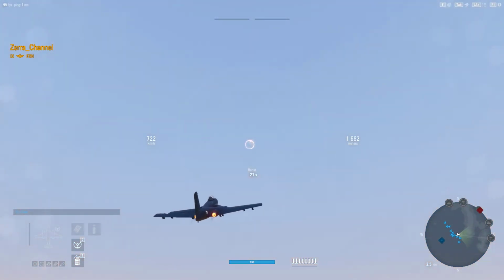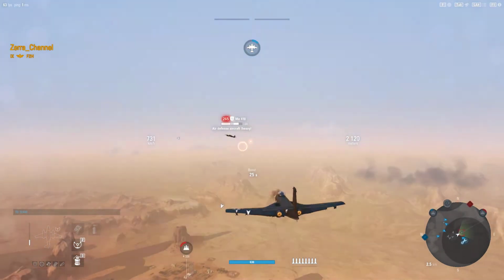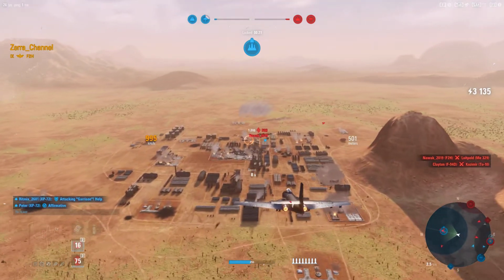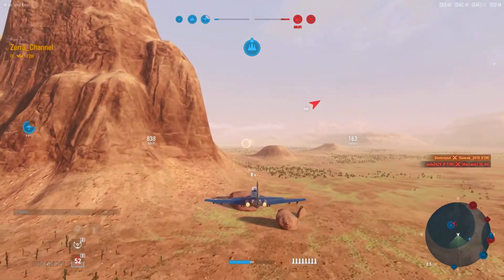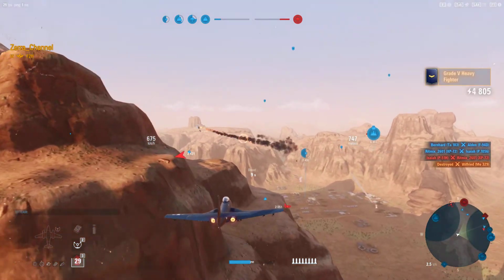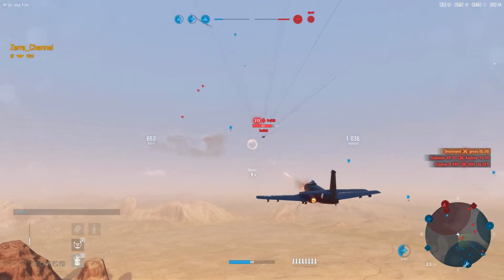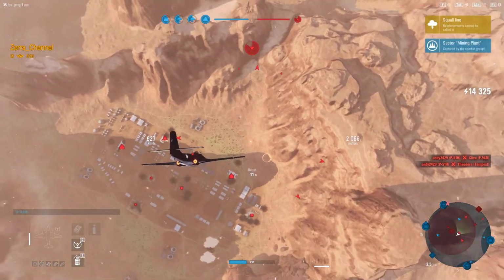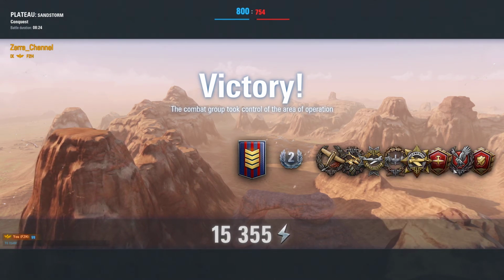F2H - The Tier 9 ALASKA of World of warplanes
Do you like to watch the WOWPS replays ?
Let me know in one commnet bellow
Zerra